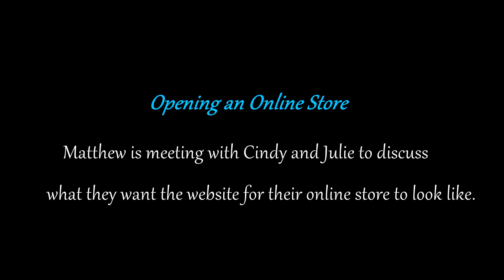常春藤 生活英語 2018.12.26B Opening an Online Store